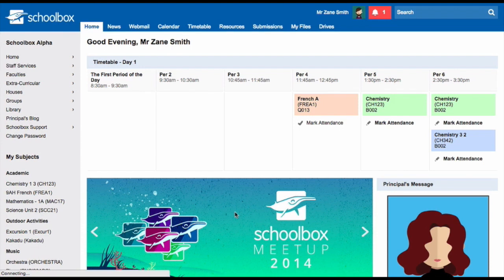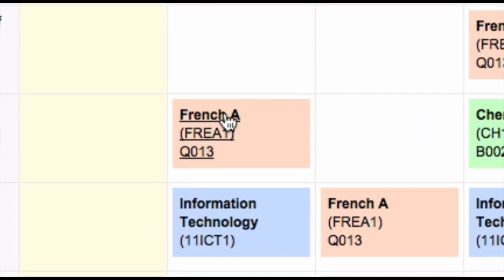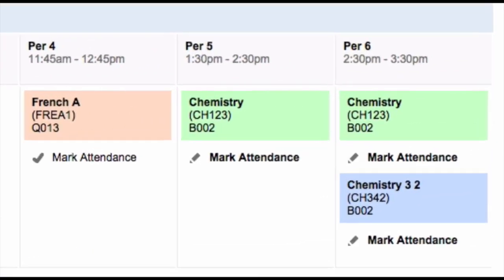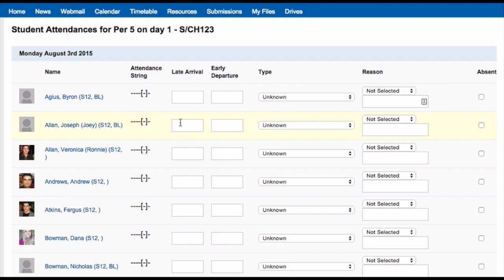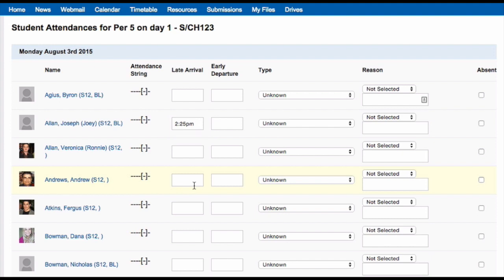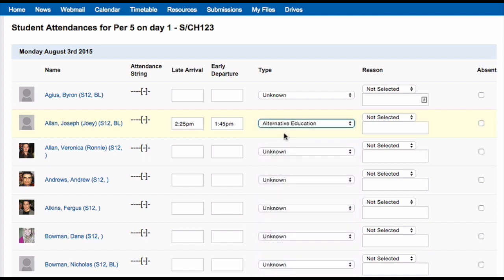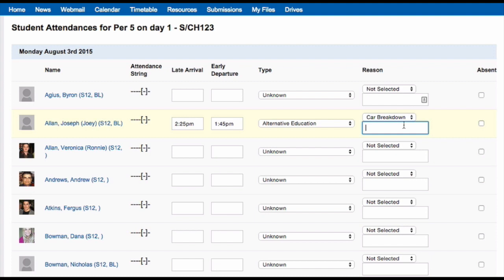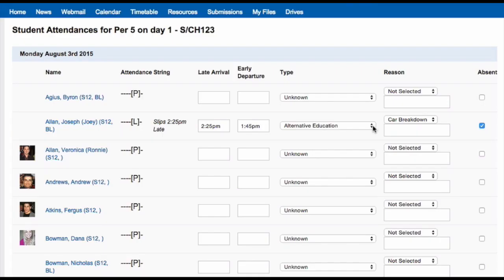Viewing your Timetable & Marking Attendance - LMS Tools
This video will teach you how to view your timetable and mark attendance (Synergetic schools only) in Schoolbox.